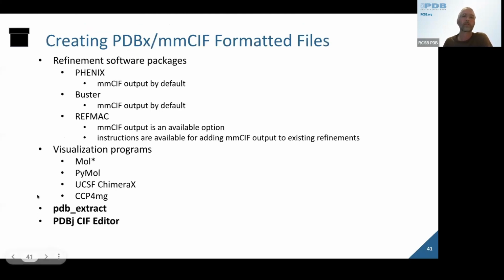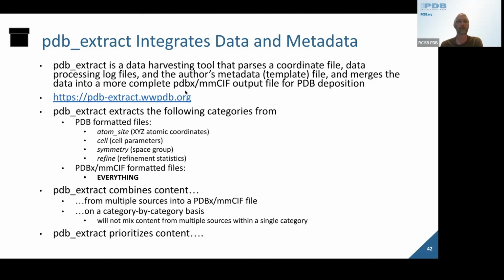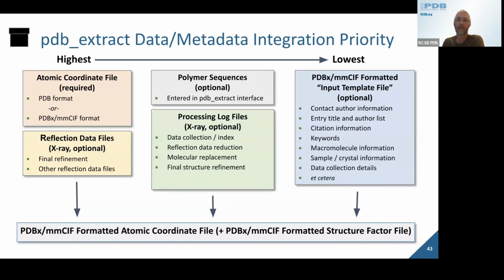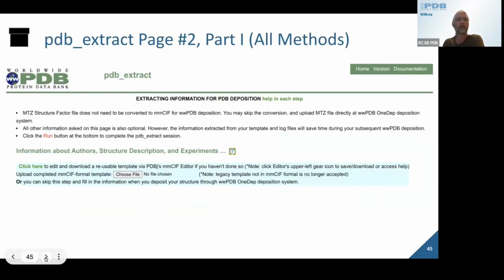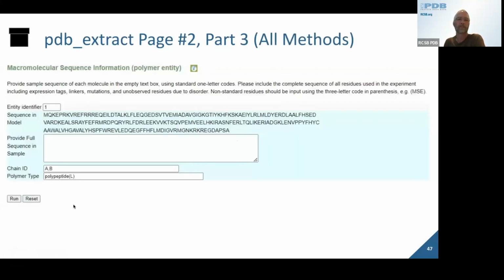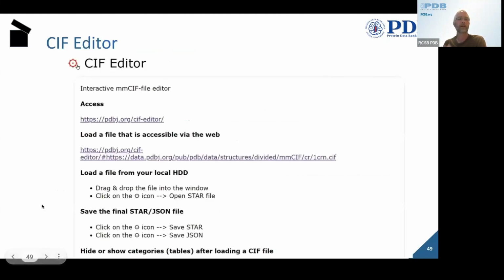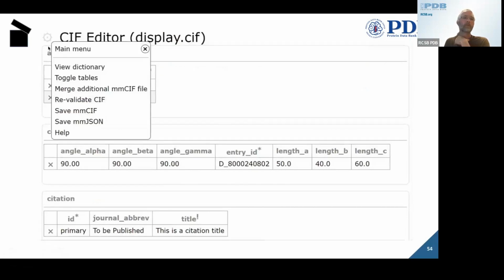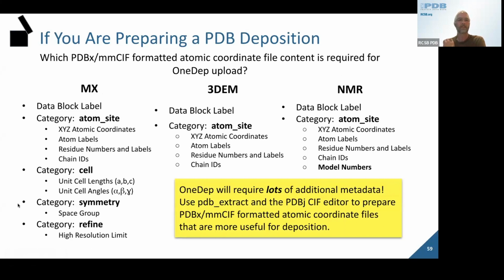PDBx/mmCIF data files - Lifting the lid off the black box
This course is designed to help users understand the basics of PDBx/mmCIF data dictionary and file format that underpin the archiving of experimentally determined three-dimensional biostructures in the PDB.

After completing of this course, you will be able to use software tools for generating, editing, and visualizing PDBx/mmCIF files, understand PDBx/mmCIF dictionary extensions (including ModelCIF for computed structure models), and parse data from PDBx/mmCIF files for your research.

Presenter:
Brian Hudson, Biocurator, RCSB PDB, Rutgers University